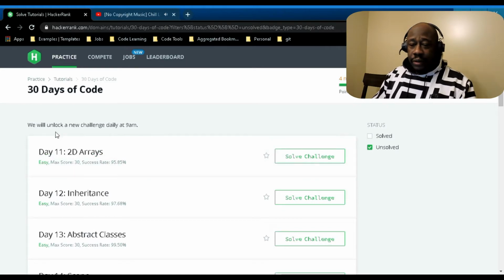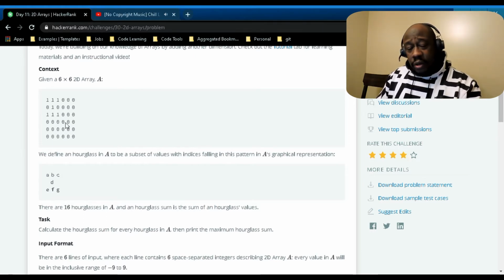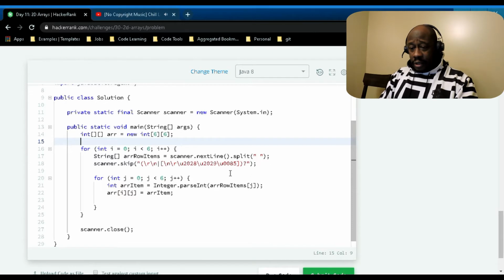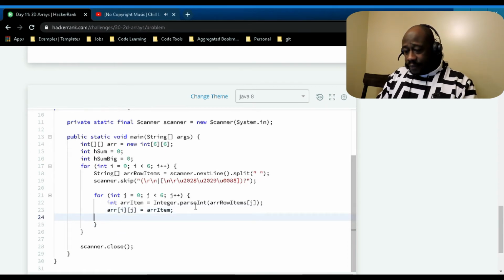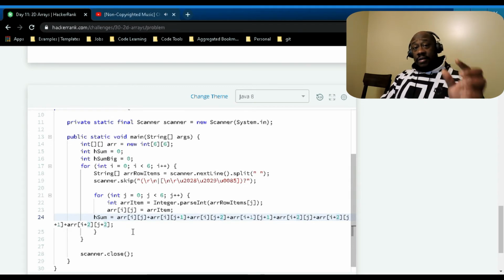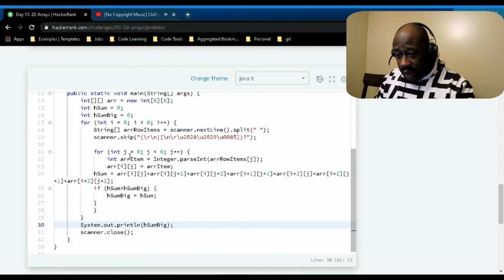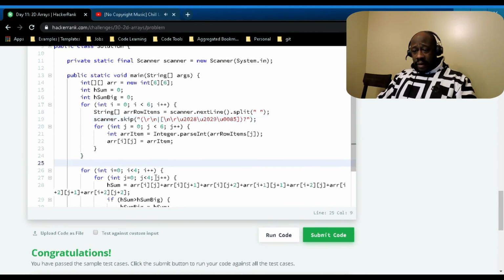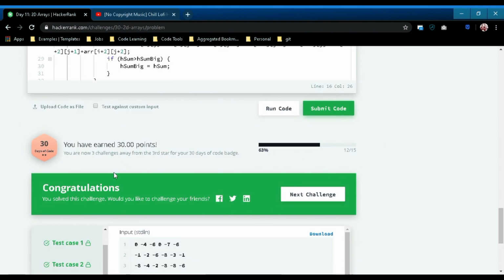Java Coding HackerRank 2Day Array Problem